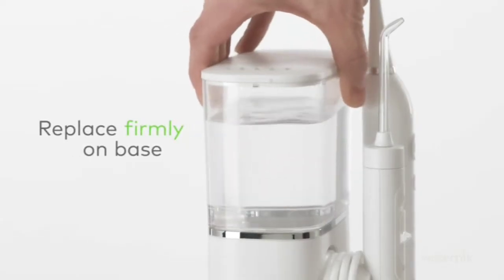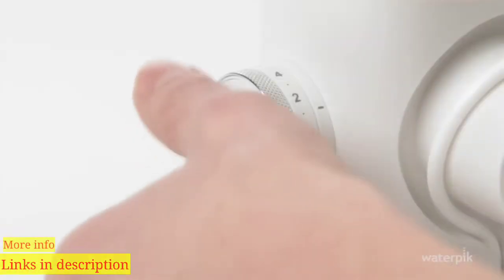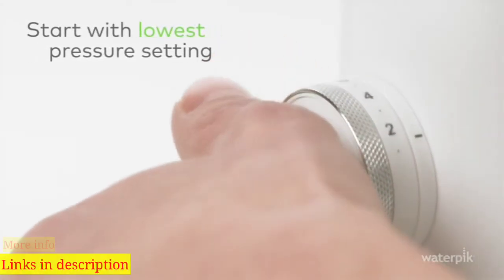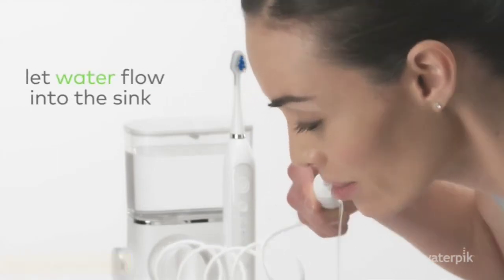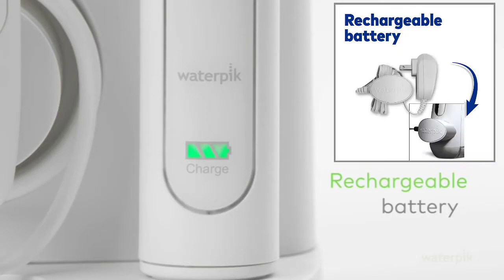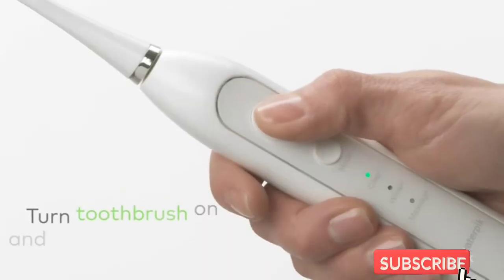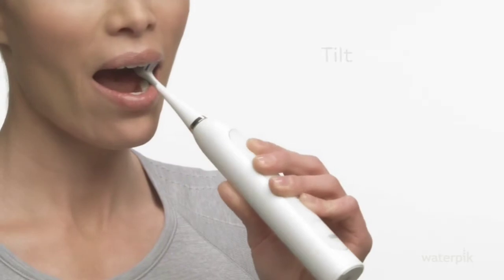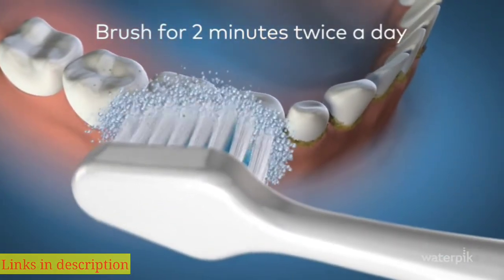Smart Healthcare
Smart health care system

Waterpik CC-01 Complete Care 9.0 Sonic Electric Toothbrush with Water Flosser, White, 11 Piece Set

             For USA 👇

Water Dental Flosser Cordless for Teeth
             For USA 👇

EASY & EFFECTIVE: The Waterpik Complete Care 9.0 water Flosser and sonic toothbrush is the easy and most effective way to floss, removing up to 99.9% of plaque from treated areas and is up to 50% more effective than floss for improving gum health; Ideal for braces, implants and other dental work

SONIC TOOTHBRUSH & WATER FLOSSER: Complete Care features a rechargeable sonic electric toothbrush with 31,000 strokes per minute that fits neatly in the charging base built into the water Flosser, so you can enjoy brushing and flossing in an ultra-compact and convenient design that saves counter space and power outlets

ADVANCED TECHNOLOGY: The water Flosser features 10 settings ranging from 10 to 100 PSI for a custom, clean and delivers 1400 water pulses per minute; The Triple Sonic toothbrush removes 9x as much stains as a regular toothbrush with 3 sonic modes: Clean Mode, Whiten Mode and Massage Mode. Rotating Tip: 360 Degree

HIGH VOLUME RESERVOIR AND FLOW CONTROL: Holds 22 ounces and provides 90 seconds of water capacity: no refilling required. The reservoir is top rack dishwasher safe for easy cleaning. Easily control water flow with the convenient on/off handle switch. Flow Rate per Minute : 13 Ounces ( 384 ml )

INCLUDED & SUPPORT: 5 water Flosser tips, 2 brush heads, toothbrush travel case, type, storage case, 2-year warranty, 120VAC/60Hz for use in North America only, Waterpik’s Fort Collins, Colorado support team is available to help with any product questions or needs